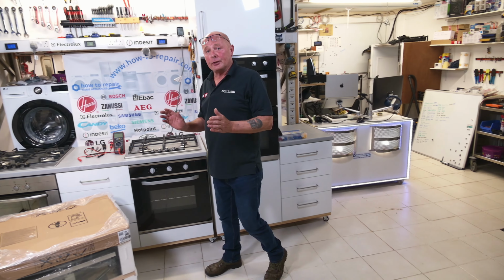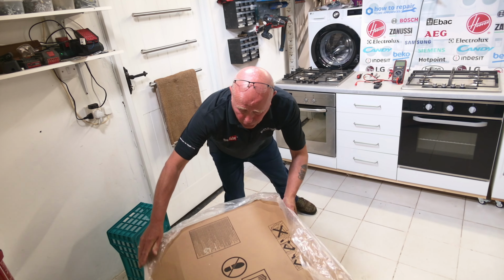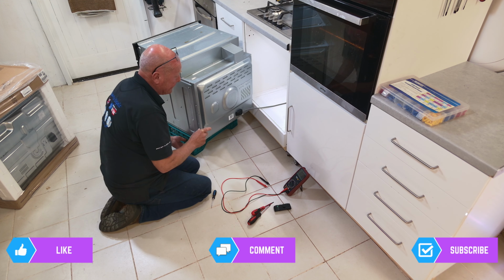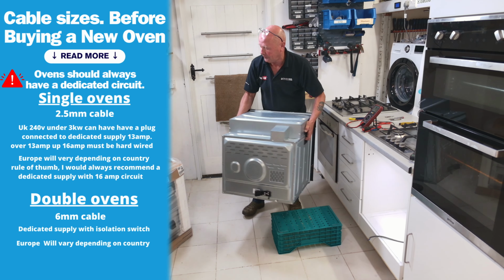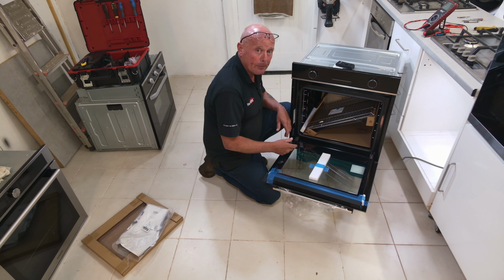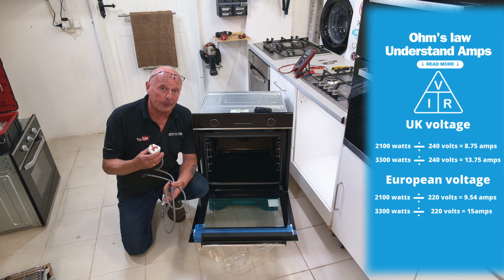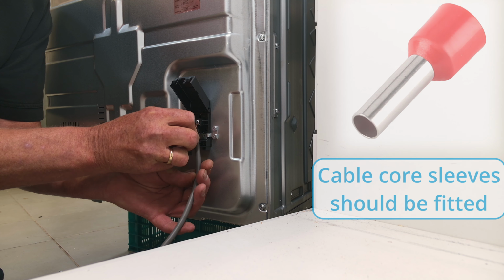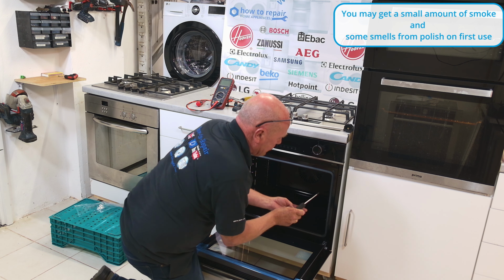Installing A Built-In Electric Oven Without Help! Step-by-Step Tutorial on Beko Cooker Installation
🔧 In this detailed tutorial, we'll guide you through the entire process of installing and wiring a new oven that's controlled by a circuit board. Whether you have a double oven or a single oven, we'll cover the essentials of using the correct cabling size and understanding the circuit from your fuse board to the appliance. The cooker we used for filming was a Beko CIMYA91B Oven.

✅ The importance of proper voltage and amperage supply for modern cookers
✅ How to avoid voltage drop that can damage circuit boards
✅ Step-by-step guide on installing your oven safely
✅ Tips for ensuring your household's electrical safety

🛒 *You Can Use Your Full Model Number To Get The Spare Parts You Need*

⏲️ We've added timestamps below to make it easier for you to navigate this video:

00:00 DIY Oven Installation: Wiring, Safety, and Maintenance Tips for Homeowners
00:22 How to Protect Your Cooker Oven Circuit Board from Voltage Issues
01:49 Avoiding Cable Damage When Removing Your Cooker Oven
03:35 Isolating Power and Removing Cooker Oven Wires Safely
05:30 Unpacking Tips and Spotting Identification Plate for New Cooker Ovens
08:15 Understanding Cooker Oven Wattage and Ampage for Safe Wiring
10:12 How to Wire Your Cooker Oven Safely and Correctly
12:04 Final Steps: Cleaning, Positioning, and Securing Your Beko Oven

🌟 Stay up-to-the-minute with our appliance repair guides and tips!

🍻 Saved a few quid or clocked some extra time thanks to our tips? Feel free to [Buy Paul a Beer] cheers from us to you for keeping the advice river flowing!

👍 Make us your go-to by marking us as your favorite. If our content hits the spot, give us a follow on social media for an ongoing treasure trove of appliance wisdom. Your support amplifies our work and keeps our community thriving.